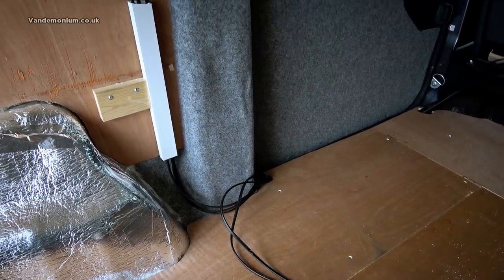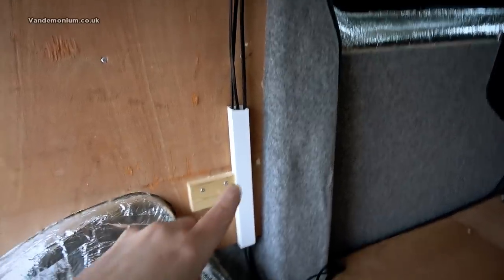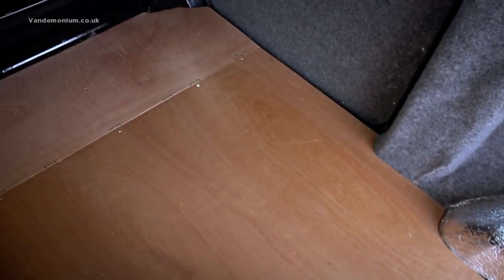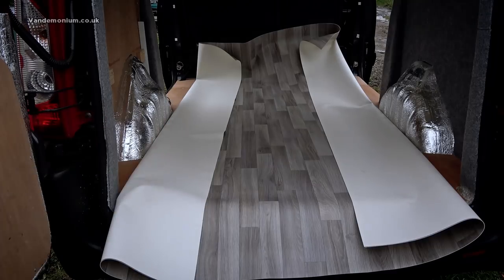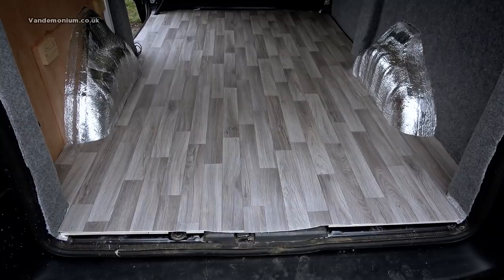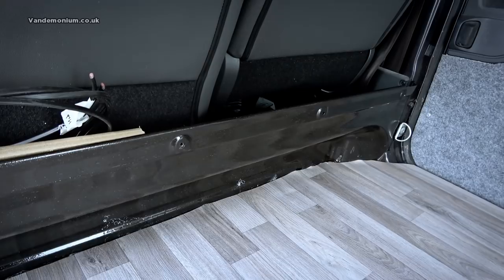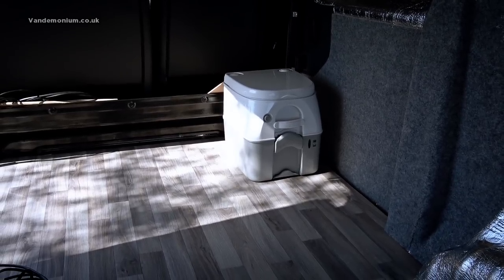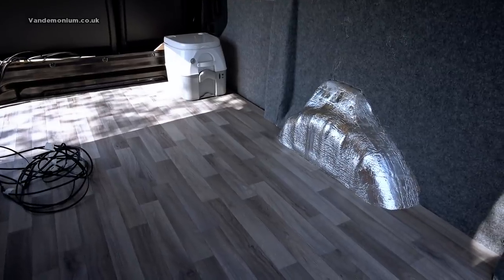Vlog 14: Fitting vinyl flooring to my campervan and trying to make wooden cabinets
Despite a slight cold (incidentally, this vlog was filmed in mid-April; I'm *much better* now) I cut the vinyl floor for the campervan and then began working on the wooden structures for the internal furniture. The flooring went well, the furniture did not.